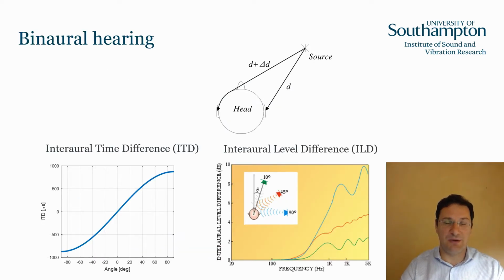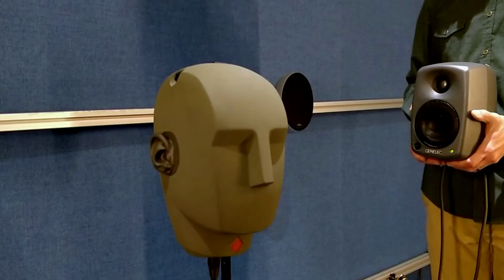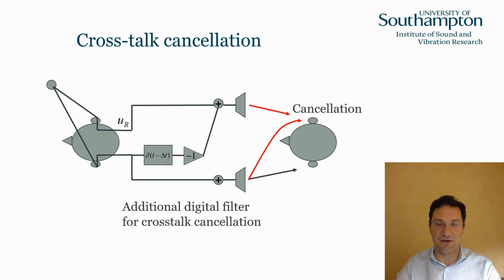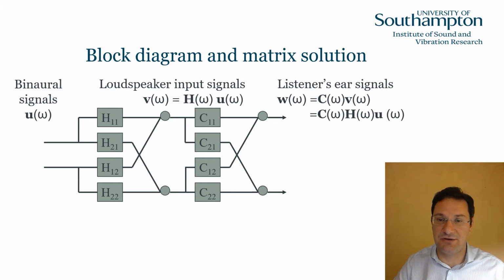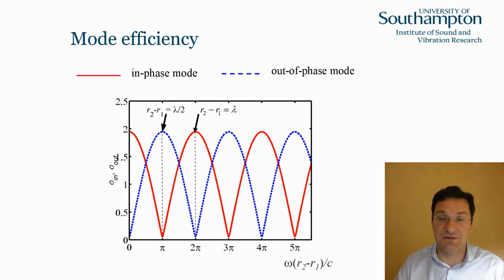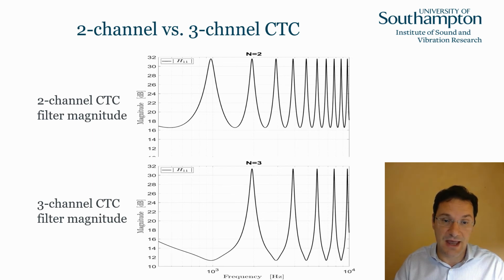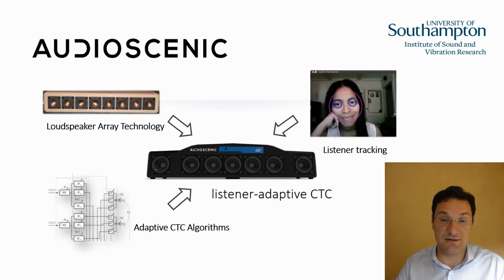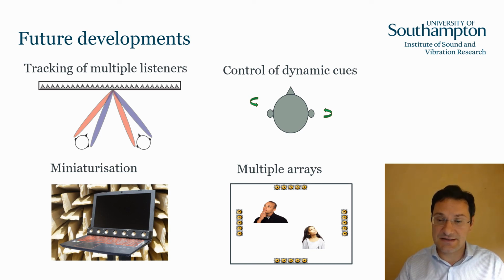Workshop in cross-talk cancellation (CTC) systems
Chief Scientist of Audioscenic Professor Filippo Fazi giving a workshop in cross-talk cancellation systems at the AES NY convention.